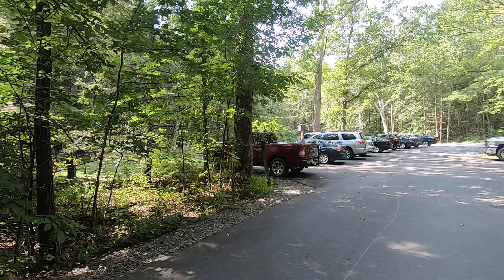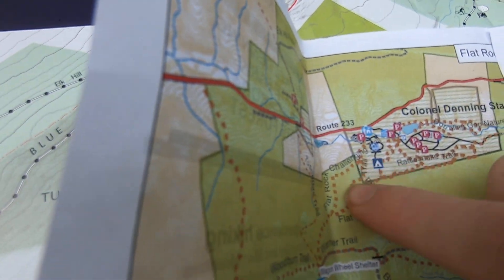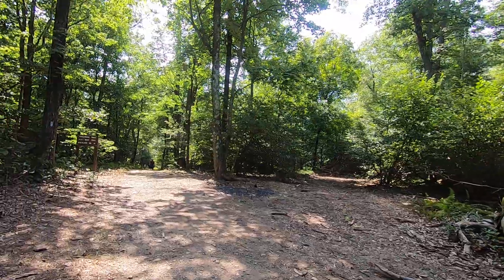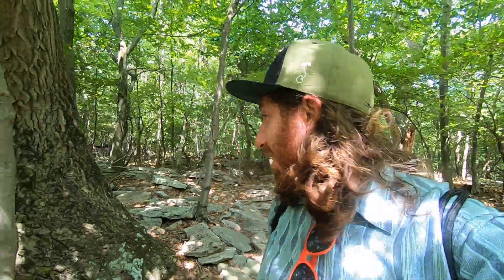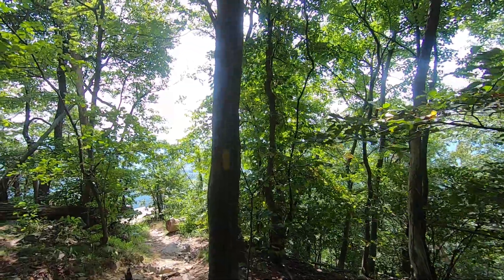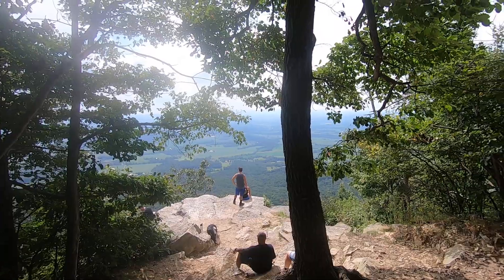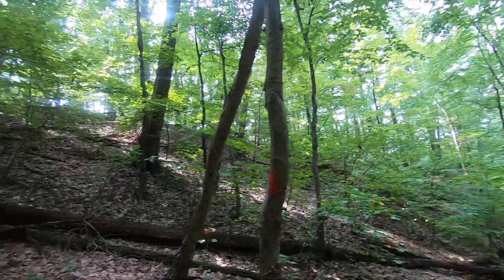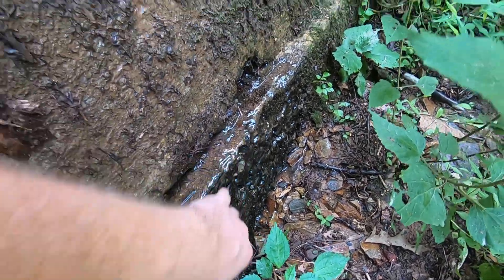Flat Rock hike- Col Denning state park (PA)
A steep & rocky hike w/ an incredible view!
distance-5mi RT; ascent- 1200ft+